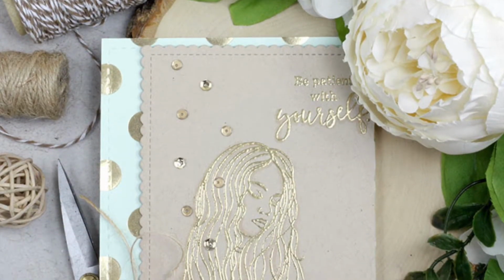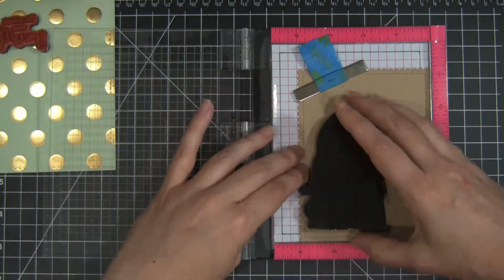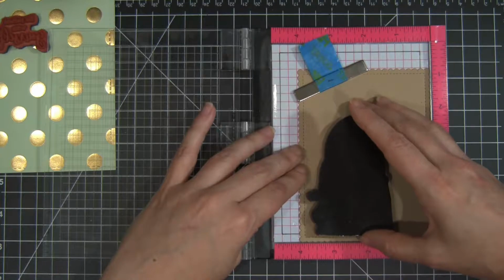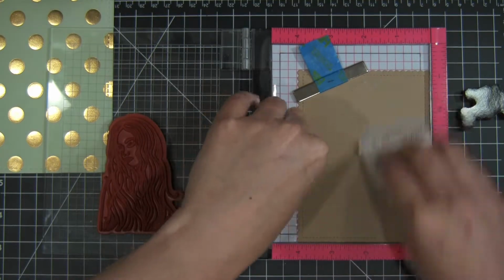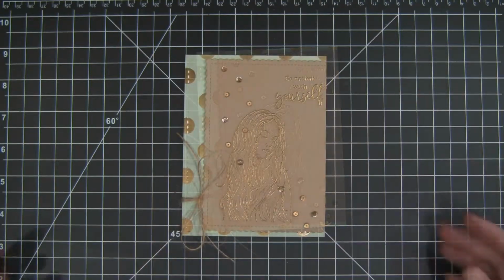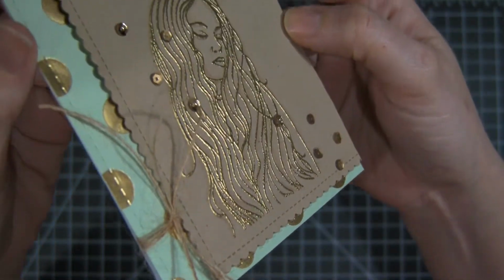Encouragement Card with Gold Accents | Patience with Yourself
Assemble This! card with music. No chatter - just card making. Watch along as I create this beautiful encouragement card with lots of gold accents using the Patience with Yourself sentiment set by Unity Stamp Company.